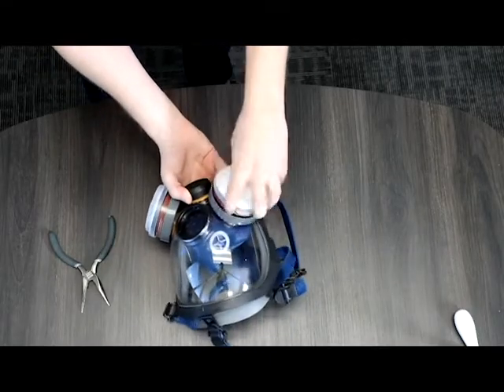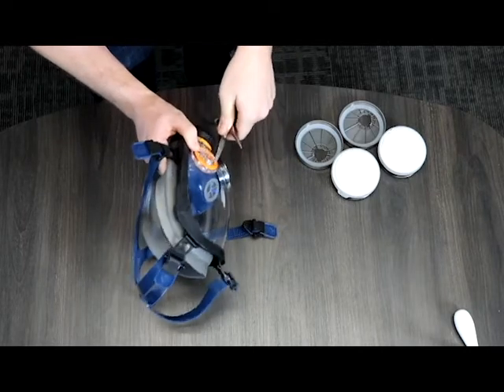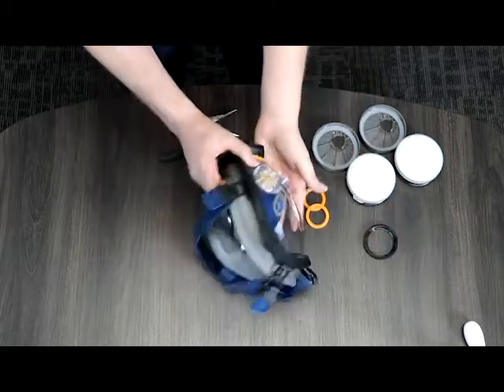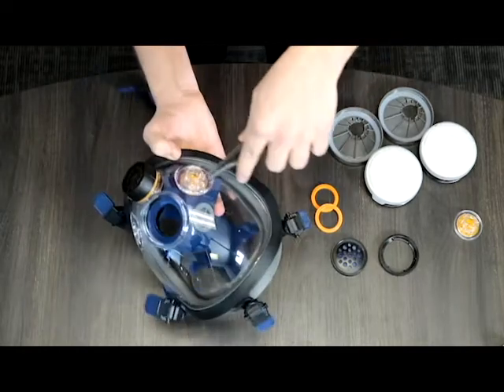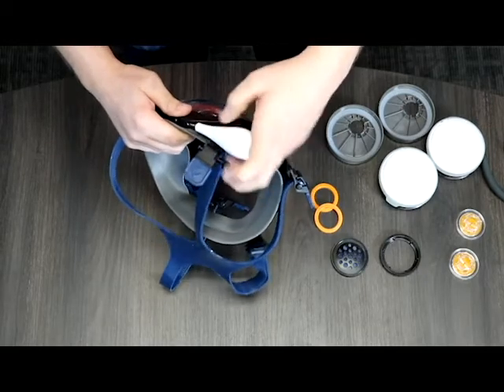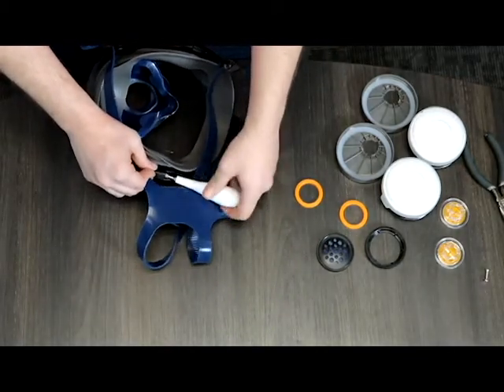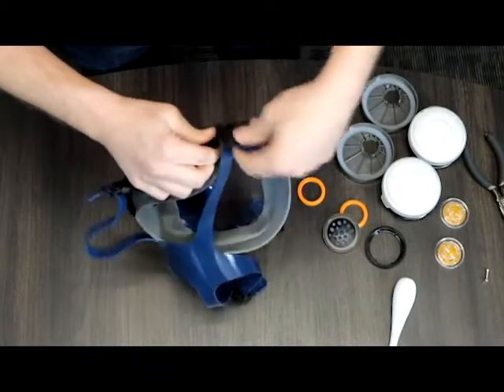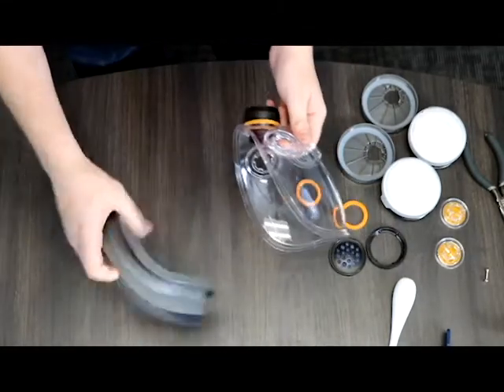Deconstructing a Parcil Safety Full Face Respirator Gas Mask (PD-100 Model)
In this video, we show you how to deconstruct your Parcil Safety Respirator Gas Mask.

This video is for anyone who has purchased a full face respirator replacement part (available